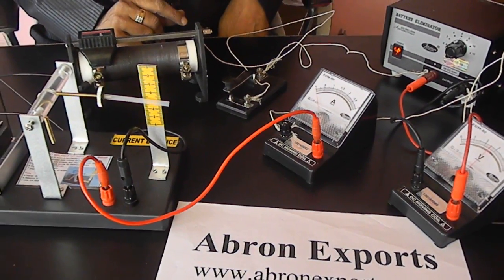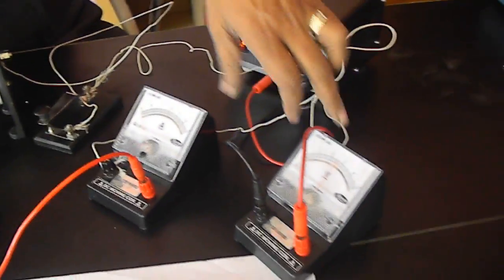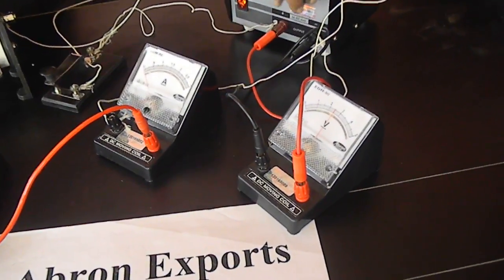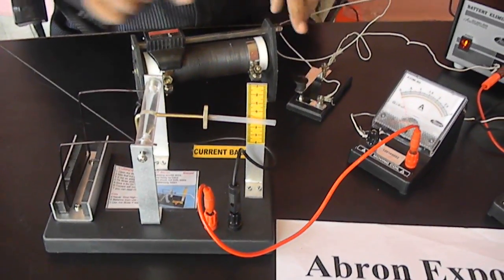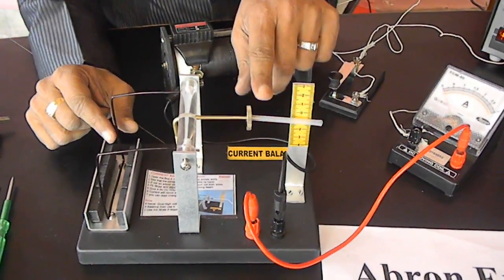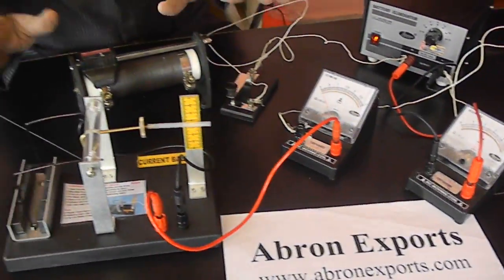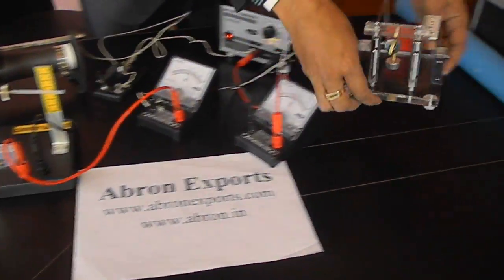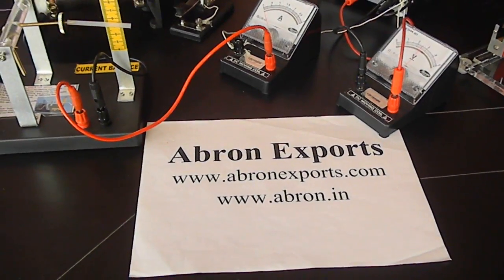video physics current balance delux model tutorial working abron exports2017